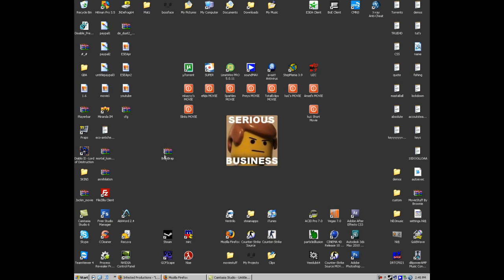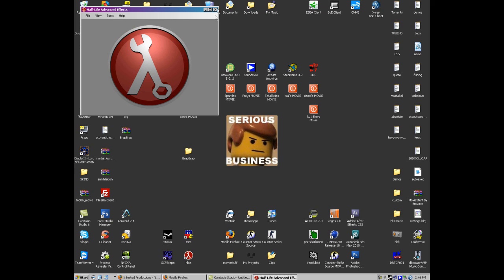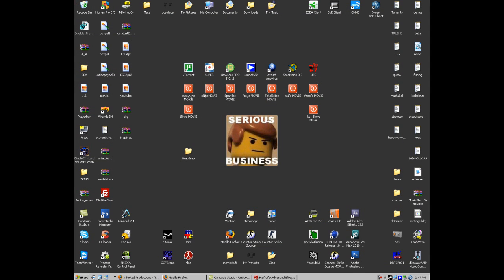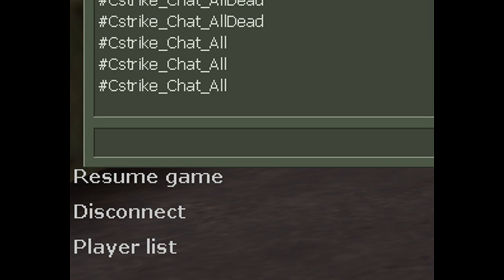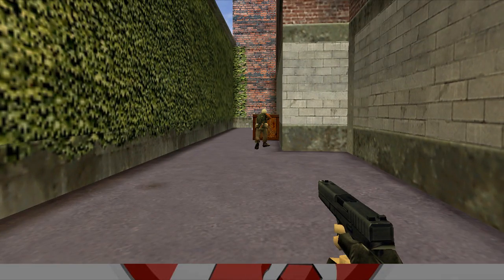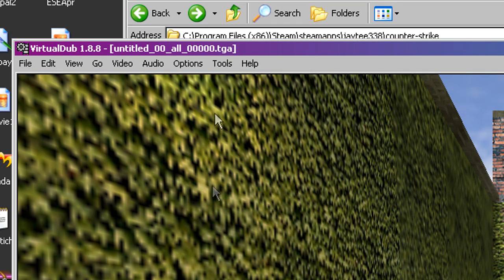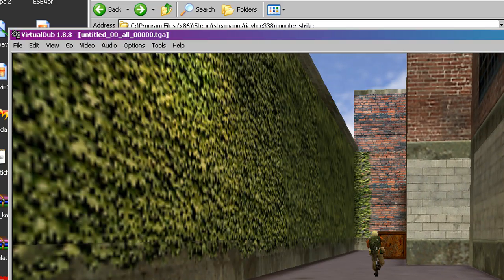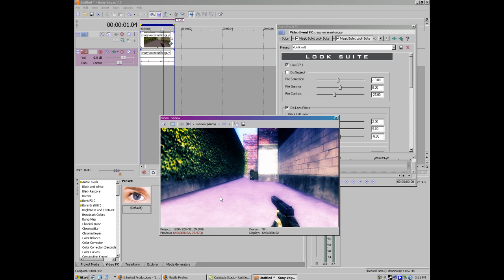Counter-Strike 1.6 Movie Making Tutorial/guide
counter strike 1.6 movie making guide

I couldn't find any cs 1.6 tut's so i decided to make my own

This TUT will show you how the Basics of 1.6 Editing (Allowing you to record SOUND) If you know how to make movies in CSS then this will be easy for you and you wont have to watch after 3:30. The main thing you will need to do is Download HLae Its a program that You open cs 1.6 in (AKA a cheat) that forced it in 1280 by 720 (or w.e Resolution you want it in) for movie making and has a list of commands and Helpful tools that you will need.

Hope i Helped GL HF